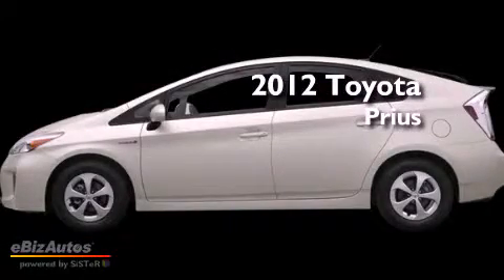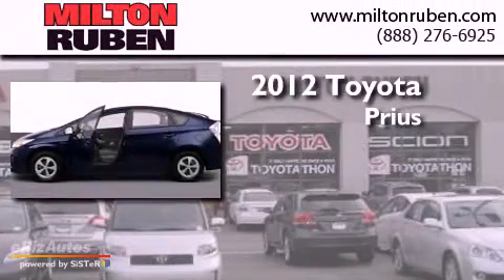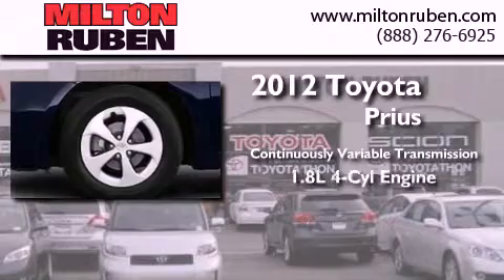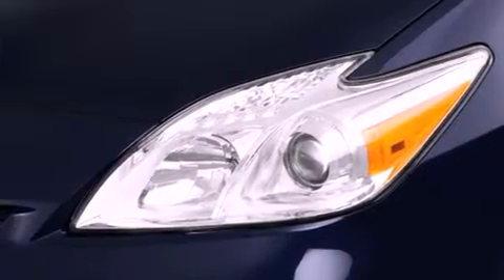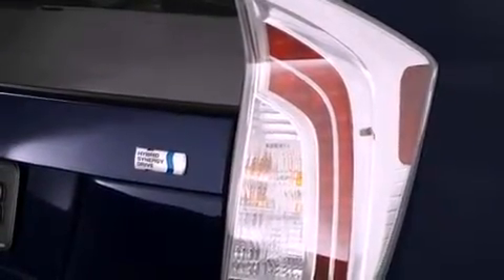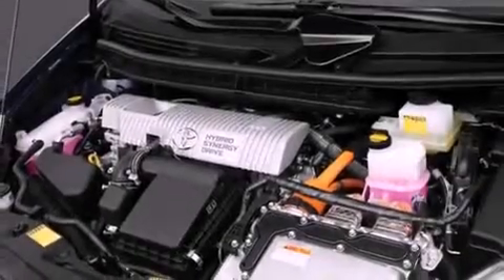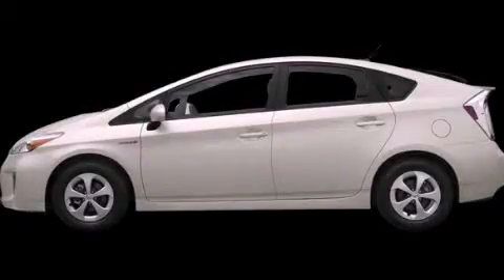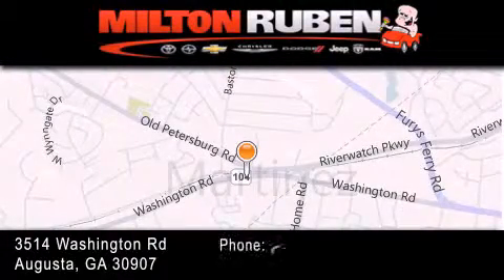2012 Toyota Prius Thomson GA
Year : 2012
 Make : Toyota
 Model : Prius
 Engine : 1.8L DOHC 16-VALVE VVT-I
 Trans . : CVT
 Exterior : Blizzard Pearl
 Miles : 10
 Interior : Misty Gray
 Stock : C6852

 2012 Toyota Prius Augusta GA